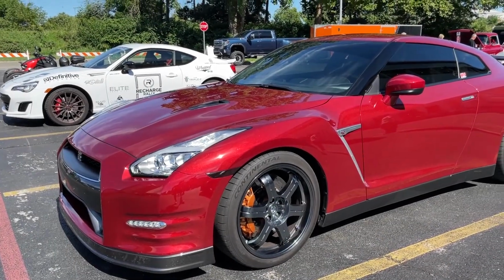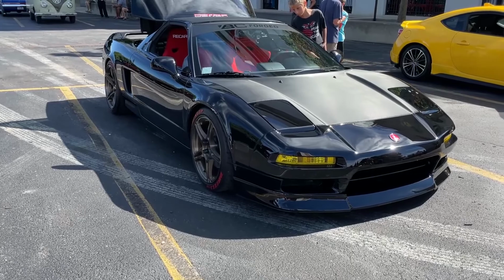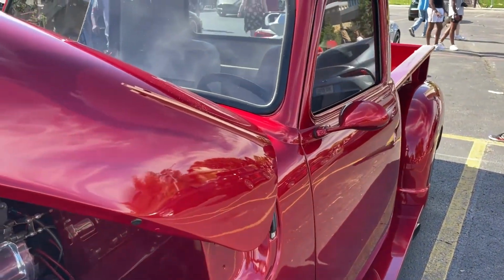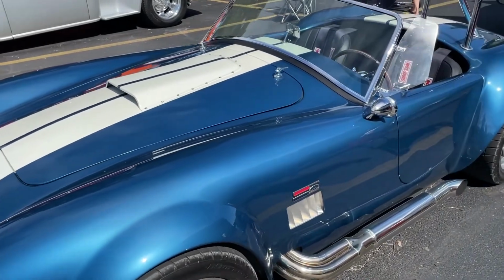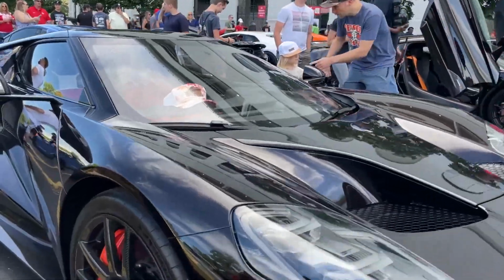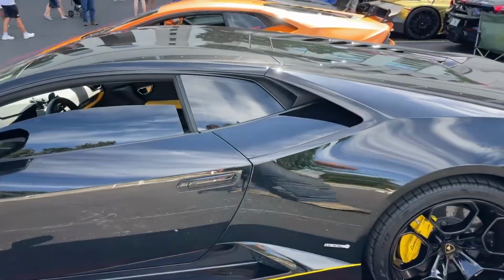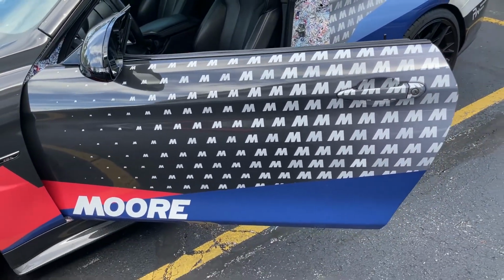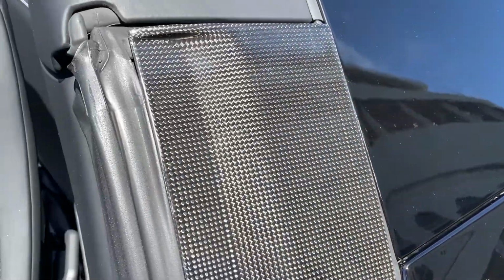Gold Chrome Lamborghini Aventador SV at Columbus Car Show!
Hey everyone and welcome to Full Throttle Cars! In today's video we head down to Columbus for the Byers Auto Buckeye Cruzin' Car show at Ohio Stadium! There was a lot of variety here including JDM, classic muscle, and modern supercars! There was even a new Ford GT and a gold Lamborghini Aventador SV!

Intro: 0:00
Japanese Cars: 0:36
British Cars: 2:52
Classic Cars: 3:25
American and Muscle Cars: 5:15
Supercars: 6:08